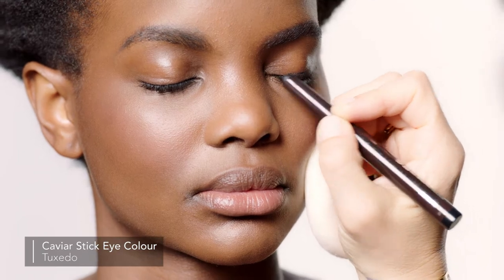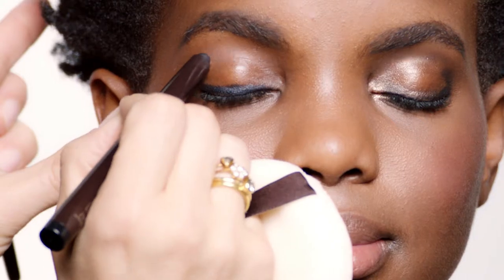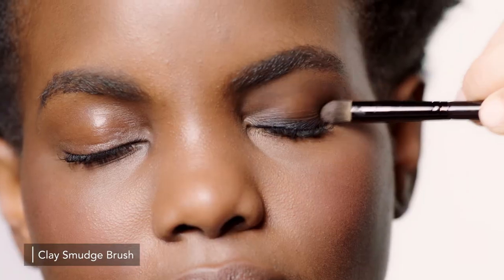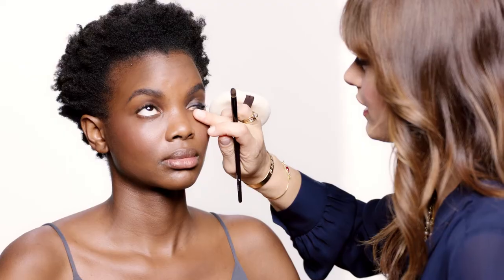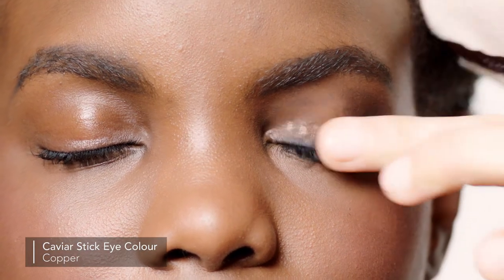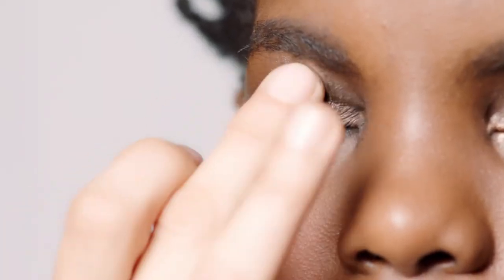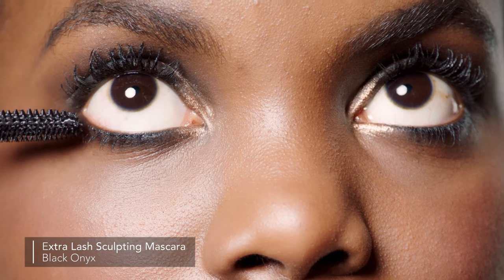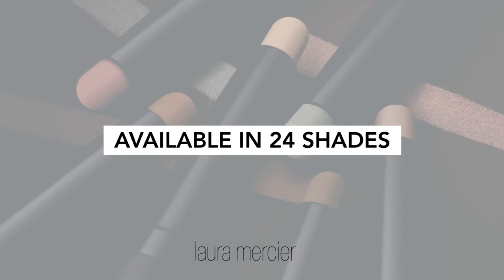Laura Mercier Caviar Stick Eye Color Smokey Eye Tutorial | bluemercury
How to create an easy smokey eye using Laura Mercier's Caviar Stick Eye Color.

Richly pigmented, longwear, creamy eye shadow that glides on to help you effortlessly create a flawless smokey eye that won't migrate or crease.

LAURA MERCIER